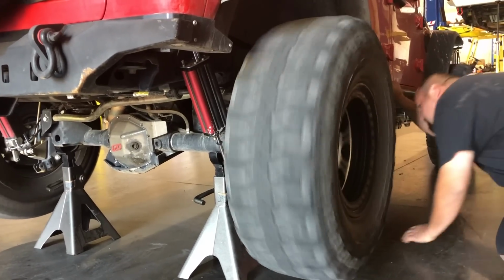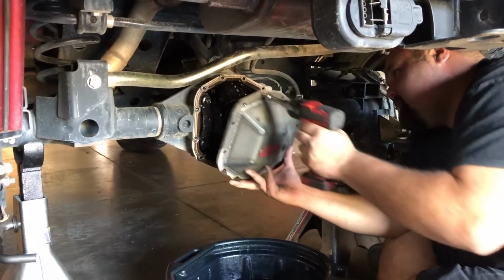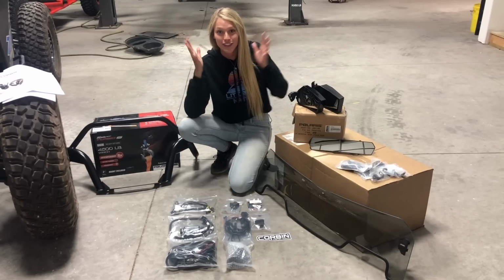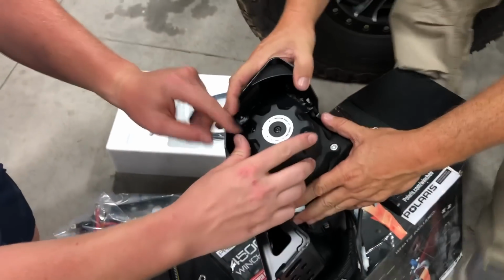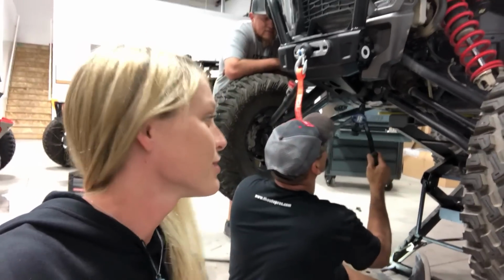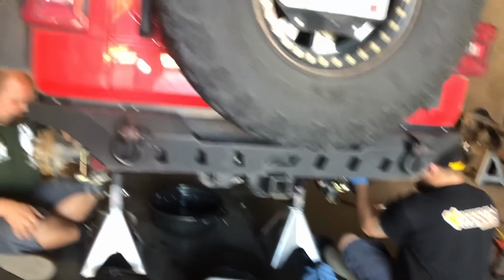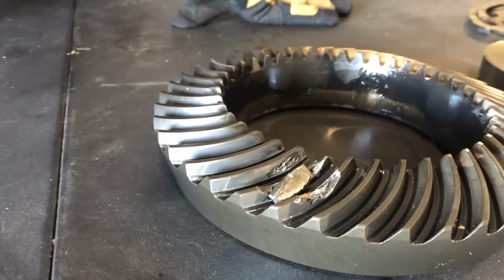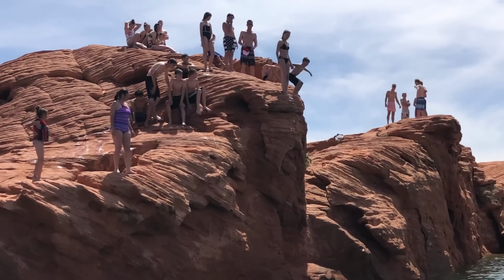We Finally BROKE OUR JEEP?! Bye Bye Gears and Axle!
Sooo, we broke our Jeep. Gears and axles and much much more!